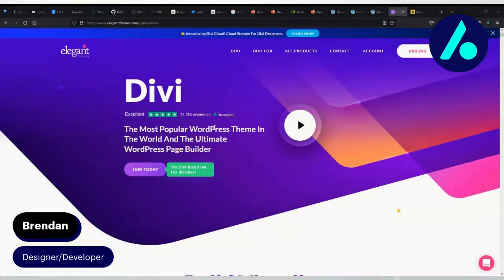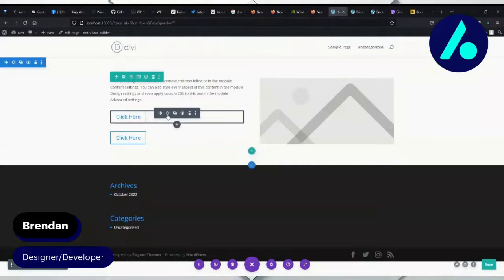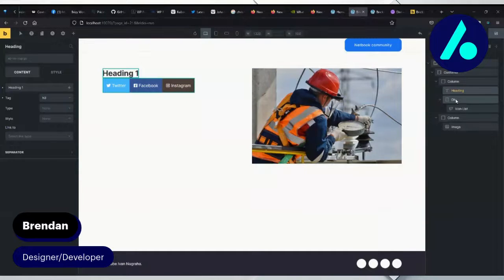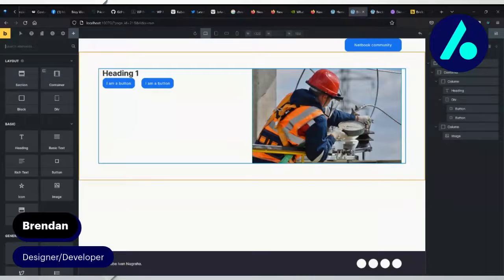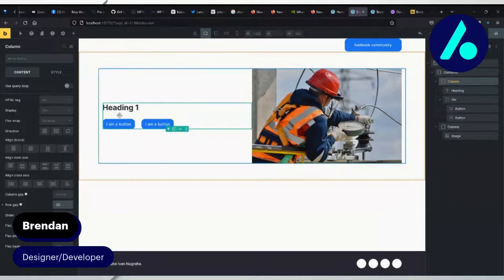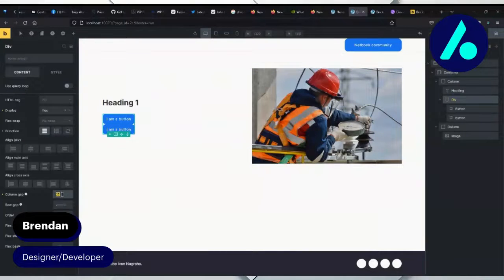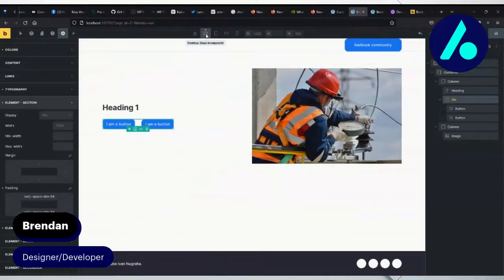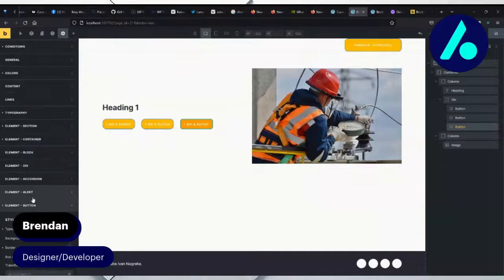Divi vs. Bricks Builder - Laying out content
We take a (very brief) look at two WordPress Themes and Page Builders: Divi, from Elegant Themes, and Bricks Builder. We look at how content is laid out on a page with sections, columns, and elements. Importantly, Bricks has much more control over flex direction, has divs and blocks as elements you can add within rows/columns, and global theme customization that differs from Divi.